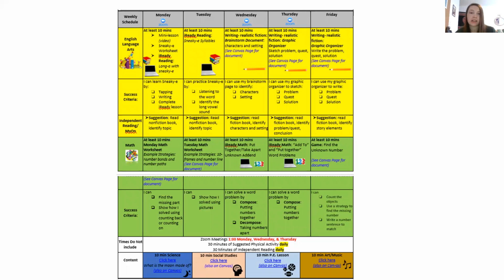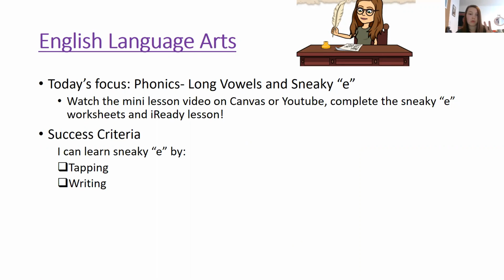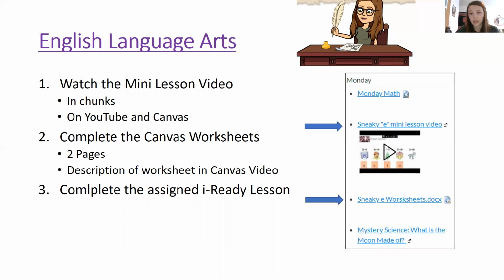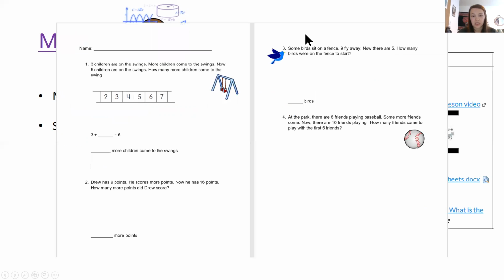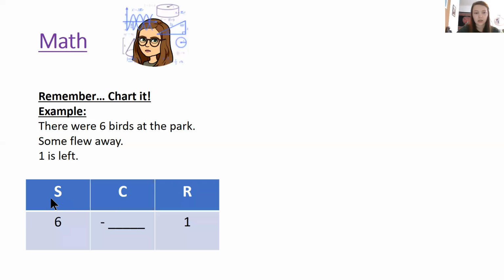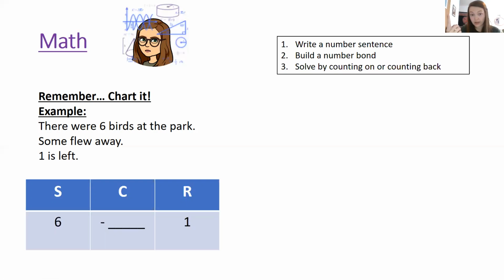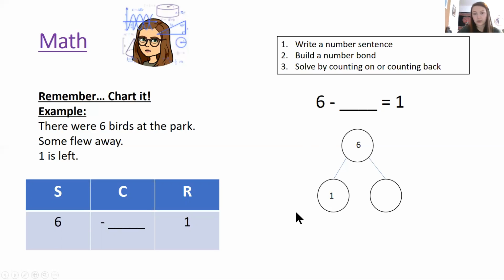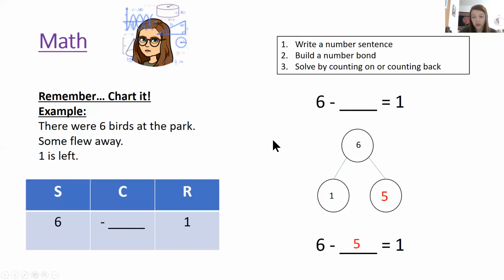Lessons for the Day May 11